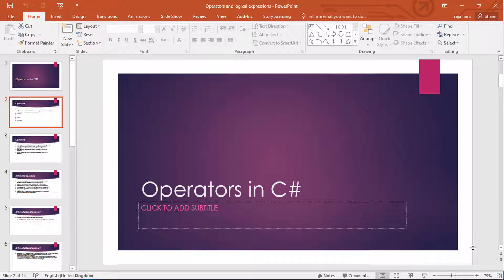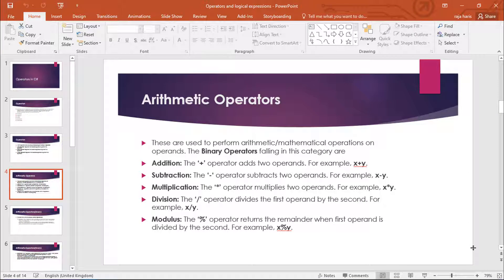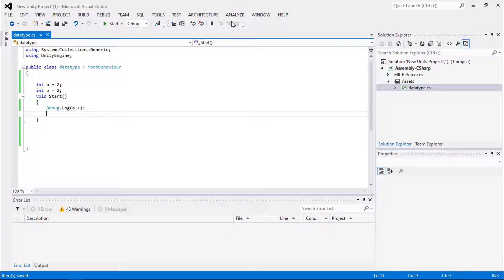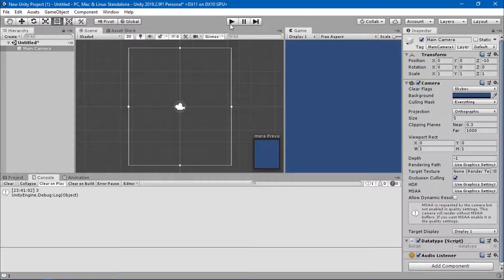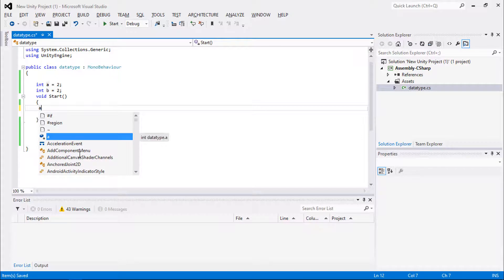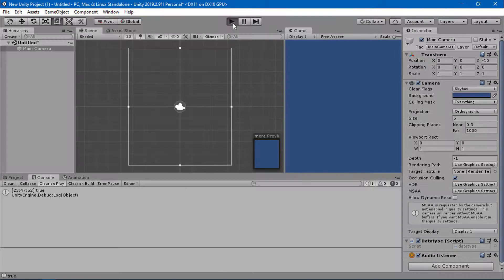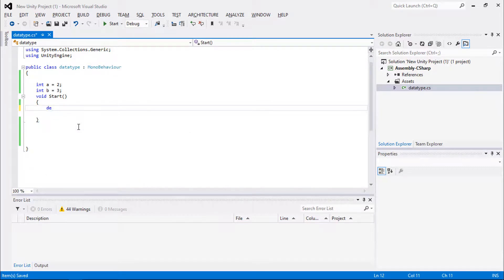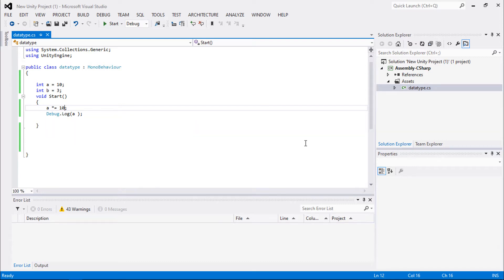C# Lecture 2: Logical operators and Expressions in Unity C#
So, guys, this lecture is going to cover the logical expressions that are used in C# scripting. It will cover every aspect there is regarding logical expressions hope you like it and also do tell me if you don't understand anything in this lecture. Also, do like my Facebook Page to get updated when I post new Lecture.